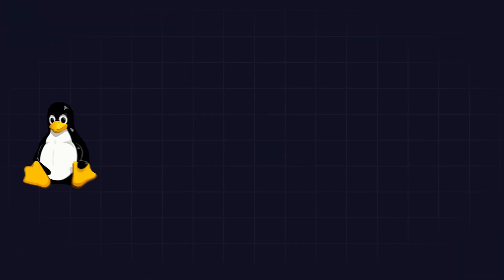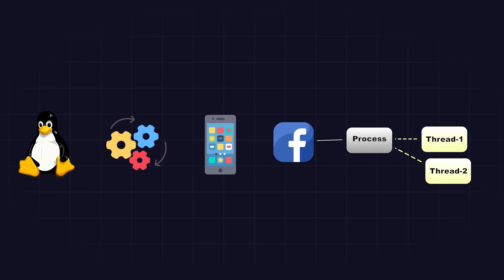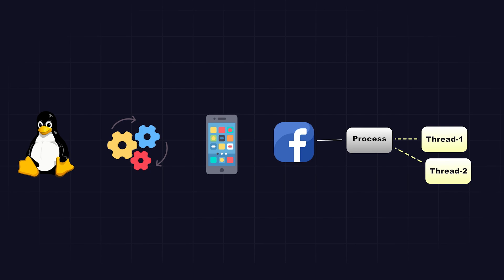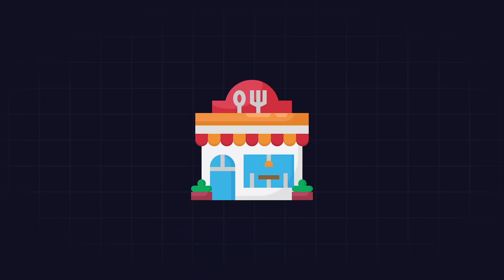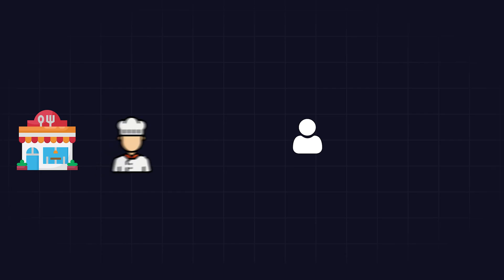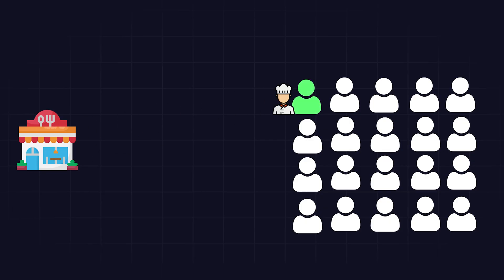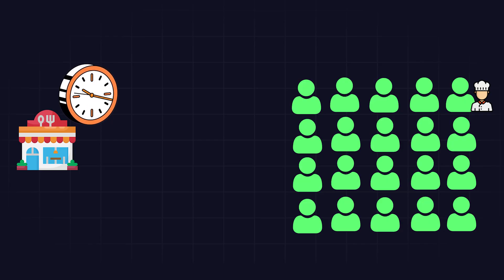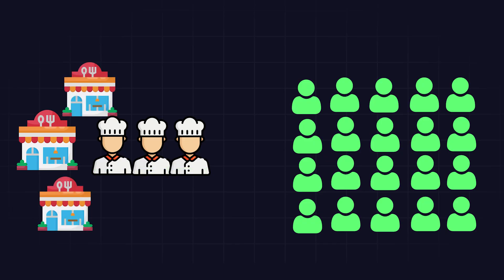🚀 KOTLIN Coroutines for Beginners | Master Asynchronous Programming in Android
Welcome to the beginning of your Kotlin Coroutines journey! 🚀

In this video, I’ll take you through the fundamentals of Kotlin Coroutines—the most powerful way to handle asynchronous programming in Android. If you've ever struggled with callbacks, threads, or managing background tasks, this video is the perfect starting point!

00:00 Intro
00:33 How does the Android Operating System Work?
01:23 Restaurant Analogy to understand things better
02:51 Practical Time for Single Thread with Problem
05:36 Multi Thread Execution ( Merit and Demerit )
06:49 Solve the Problem of the Kitchen ( Coroutines )
09:32 Practical Example of Coroutines
11:23 Conclusion
11:53 Outro